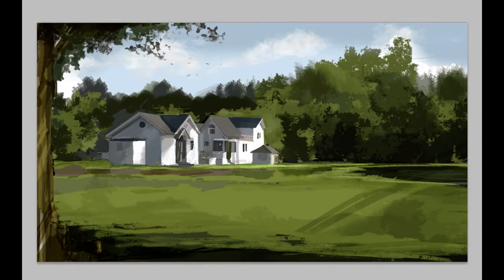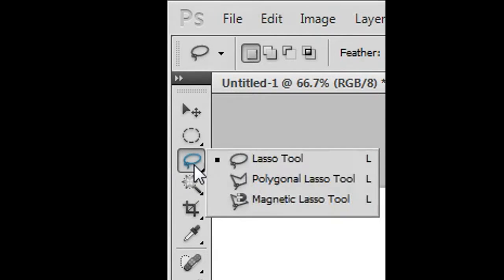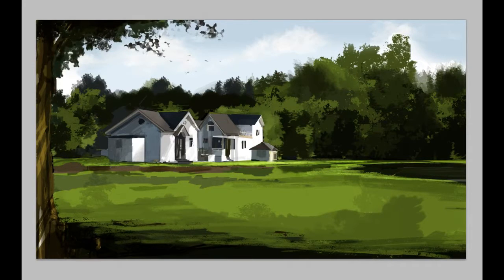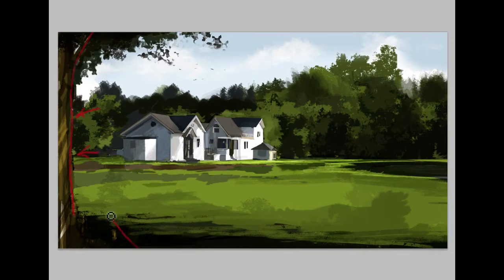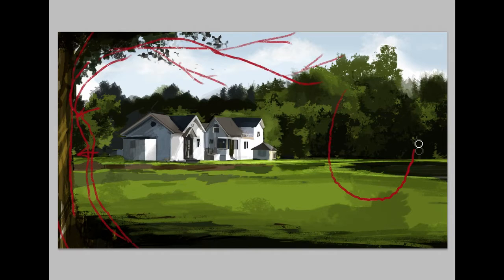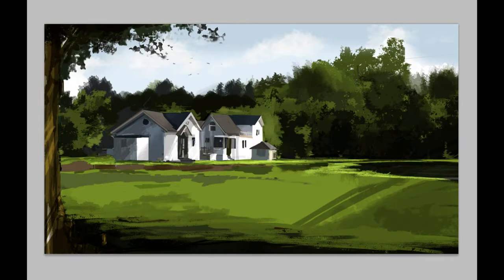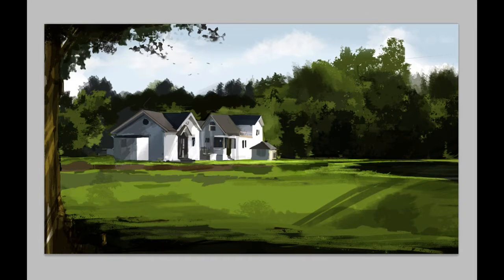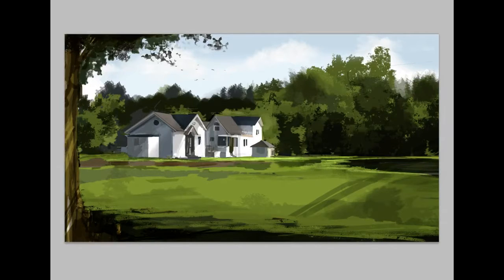The Poly Tool and Texture - Digital Painting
Painting done in Photoshop.